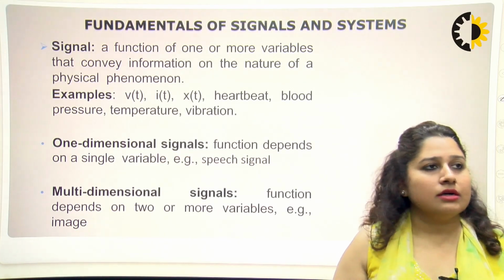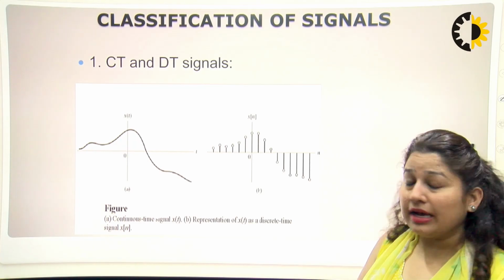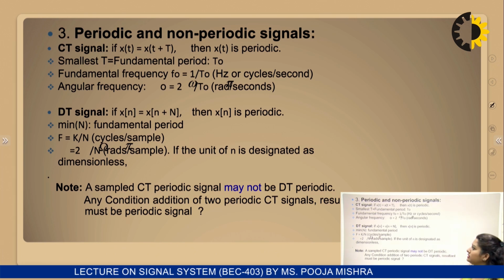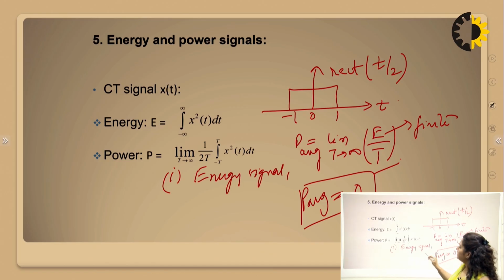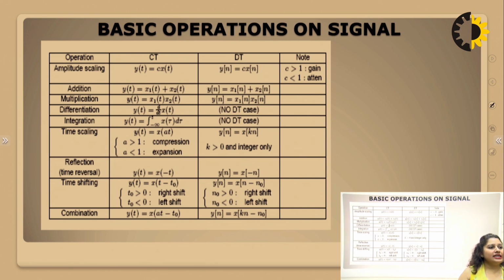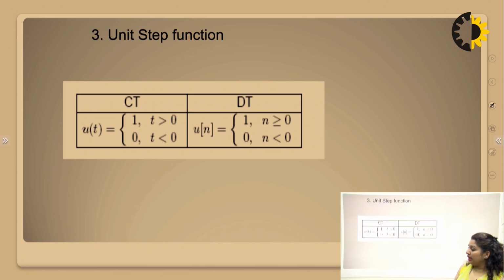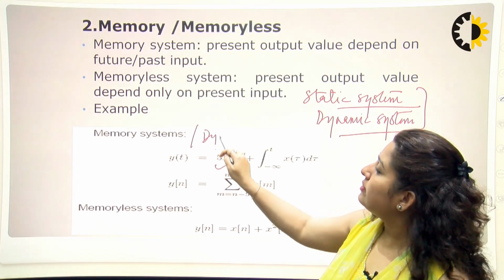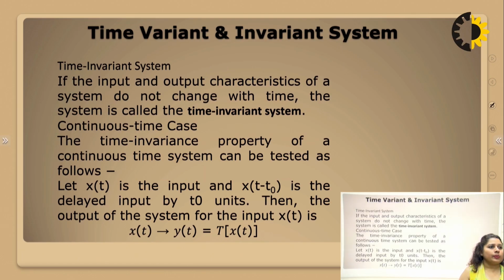INTRODUCTION TO SIGNAL & SYSTEM | LECTURE 01 BY MS. POOJA MISHRA | AKGEC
Dear All,
Please find the links to all five units for SIGNAL SYSTEM below:

Welcome to the Ajay Kumar Garg Engineering College (AKGEC) Digital Studio.

In this lecture, Ms. Pooja Mishra introduces the fundamentals of Signals and Systems, a core subject in Electronics and Communication Engineering. Learn the basic concepts of signals, systems, classifications, properties, and their applications in communication and signal processing.

📘 Topics Covered
Introduction to Signals and Systems
What is a Signal?
Continuous-Time & Discrete-Time Signals
Analog & Digital Signals
Energy & Power Signals
Basic System Properties
Applications of Signals and Systems
Numerical Examples

This lecture is useful for:

B.Tech ECE, EEE & CSE Students
AKTU Semester Examination Preparation
GATE EC Aspirants
University Exam Preparation
Signal Processing Beginners